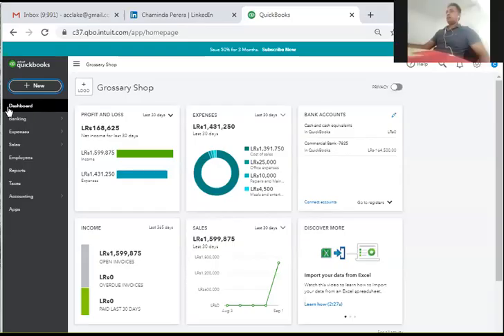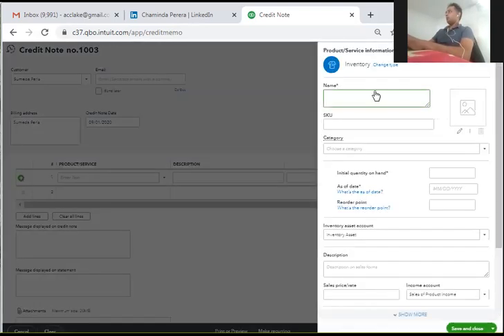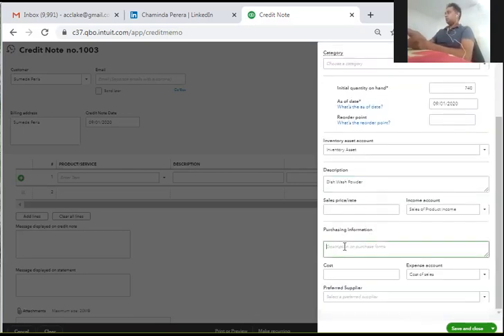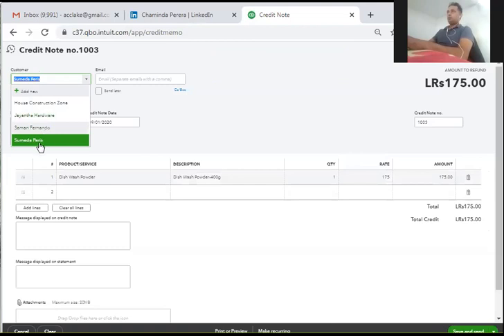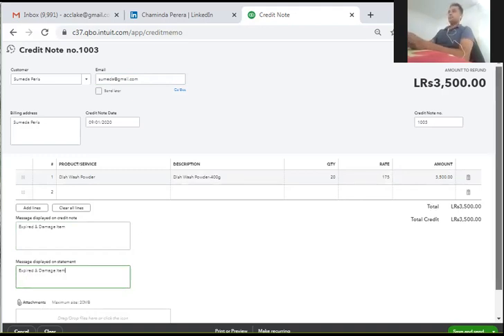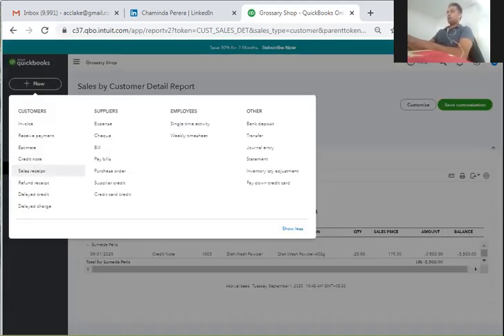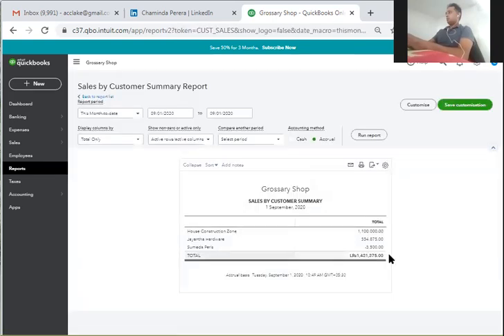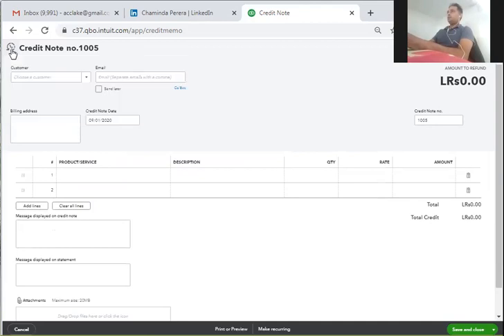Credit Note/Memo at Online QuickBook /බැරපත නොහොත් ආපසු එවුන් වාර්තා කිරීම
බැරපත නොහොත් ආපසු එවුන් වාර්තා කිරීම
When the sales returned by the customer then which transaction will be recorded on using credit note. Which is describe on here with.